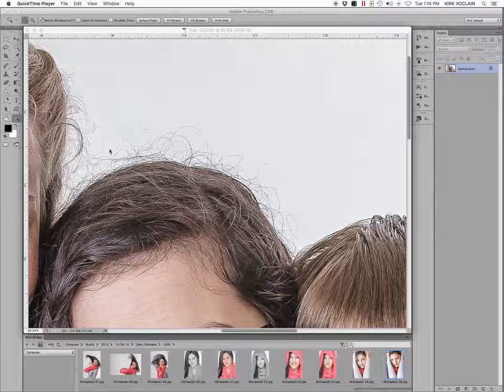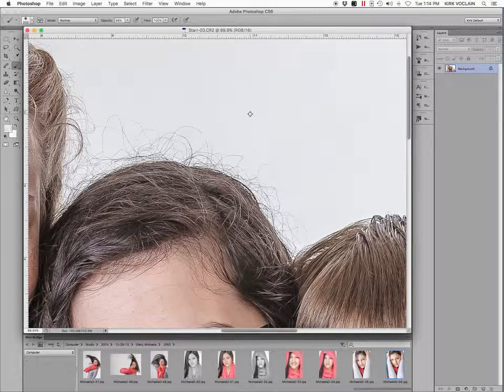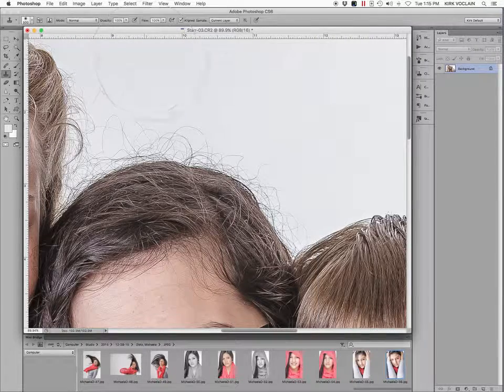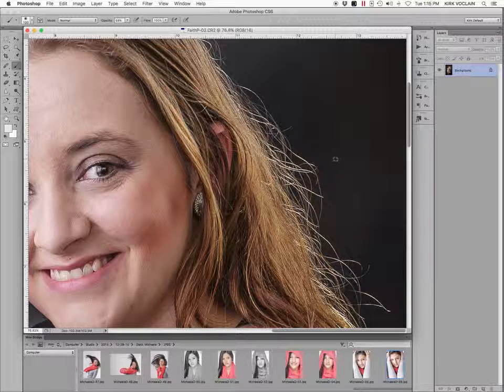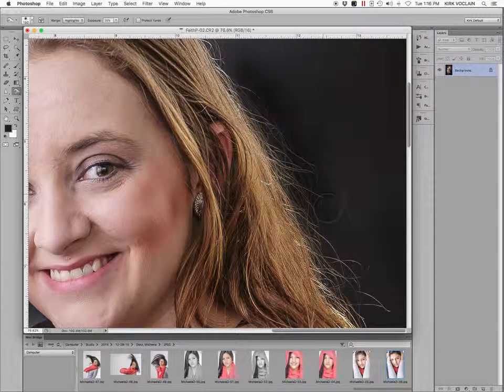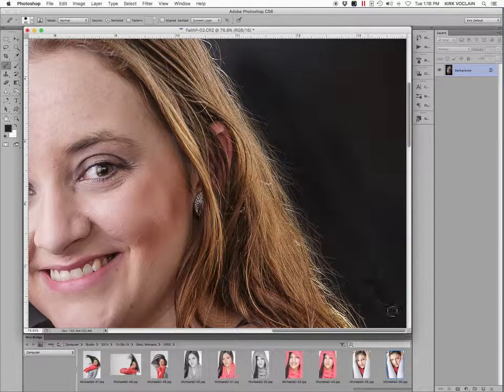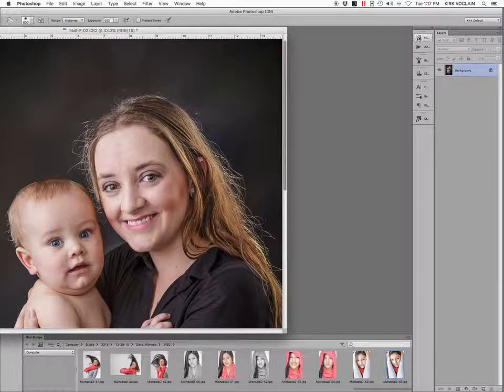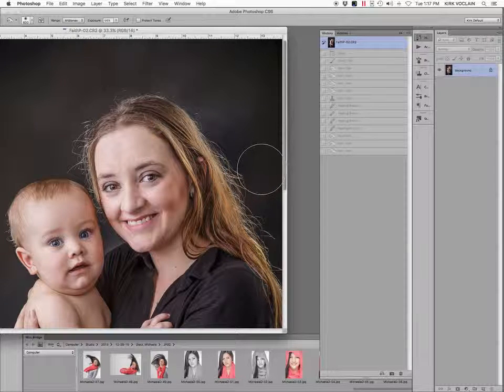Kirk Movie - 12-27-15 -- PS Hair Fixing on the Edges-Highlights